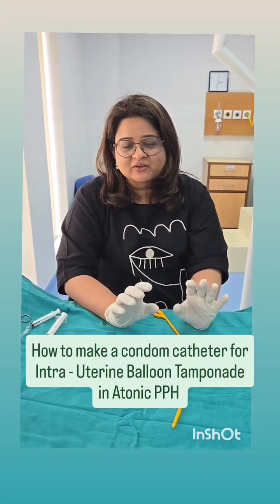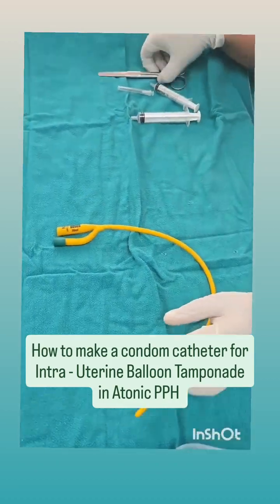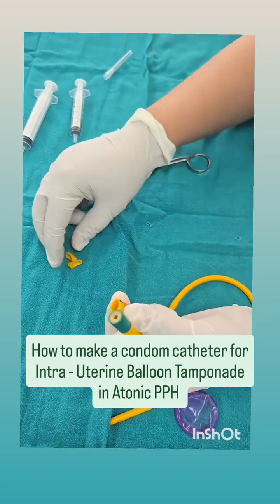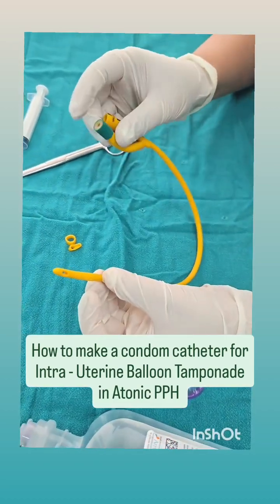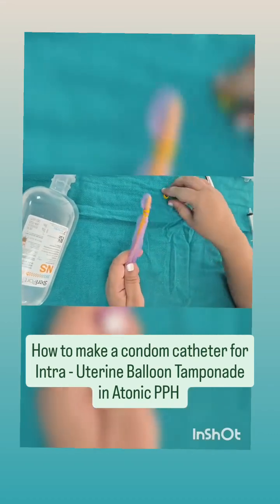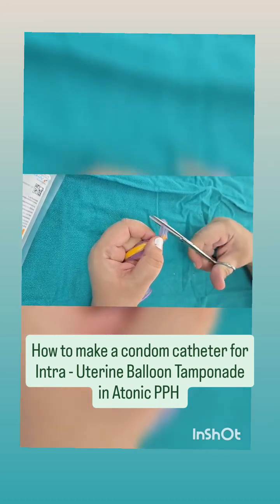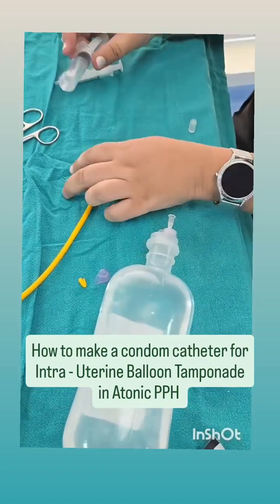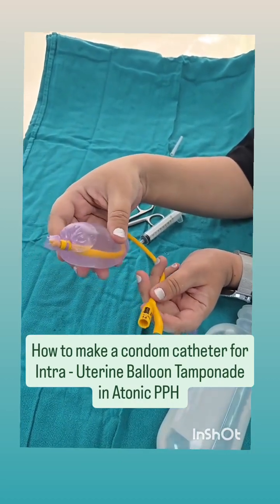How to Make a Condom Catheter for Intrauterine Balloon Tamponade | Atonic PPH Management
Learn how to prepare a life-saving condom catheter for intrauterine balloon tamponade in cases of atonic postpartum hemorrhage (PPH).
In this step-by-step demonstration, Dr. Raina Chawla explains how to make and use a condom catheter as a simple, effective, and low-cost alternative to the Bakri balloon, which may not be readily available in many obstetric setups.

What you’ll learn in this video:

Materials required to make a condom catheter

Step-by-step procedure to assemble it

How to ensure effective uterine tamponade

Approximate volume of saline to use (300–500 ml)

Importance of the drainage tip

This method is an essential skill for all obstetricians, residents, and healthcare providers working in maternity care — especially in resource-limited settings.

👩‍⚕️ By Dr. Raina Chawla